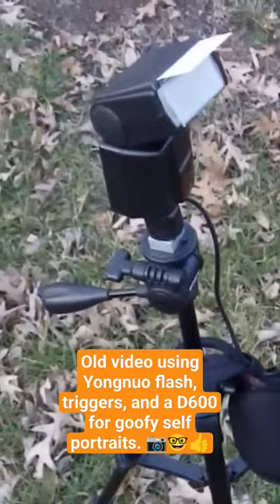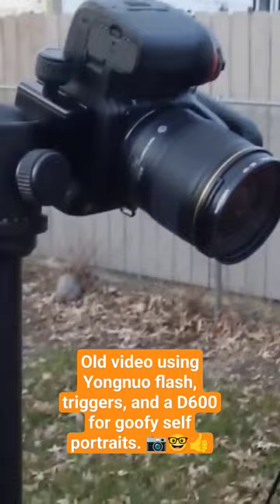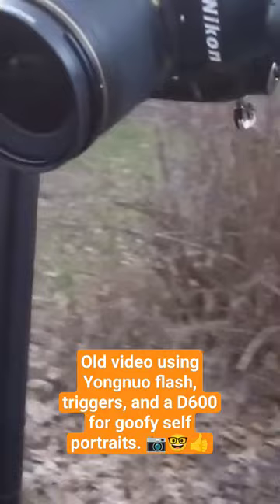Old self portrait session with manual wireless flash and a Nikon D600. 📷👍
I’ve started doing off-camera lighting practice outside with the Nikon D600 and fully manual flash units. The sessions consist of self portraits with various styles of lighting and settings. I’ve done two so far and have plans for more. This is an old video from the archive of the channel.